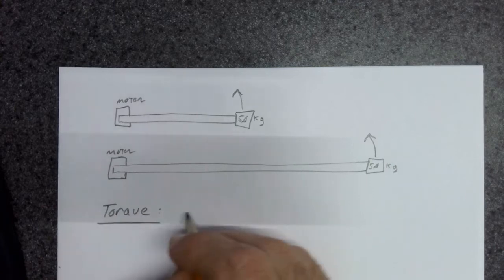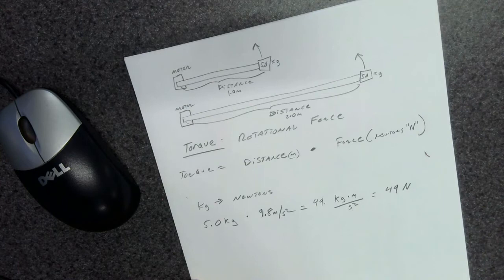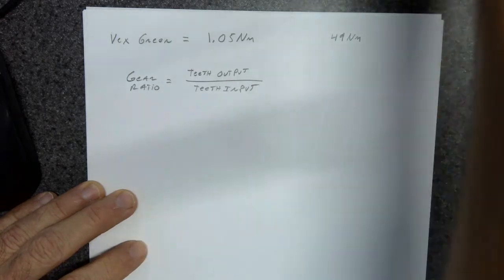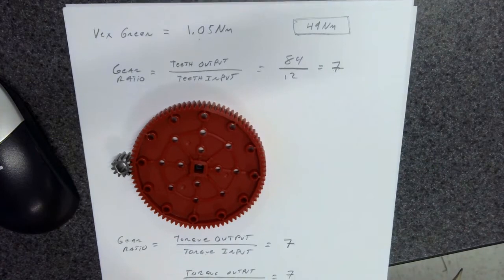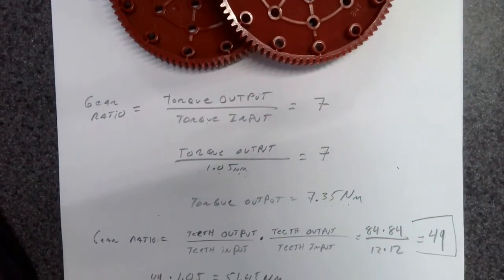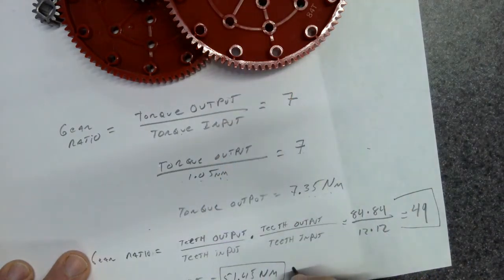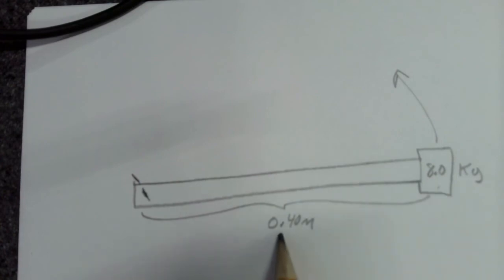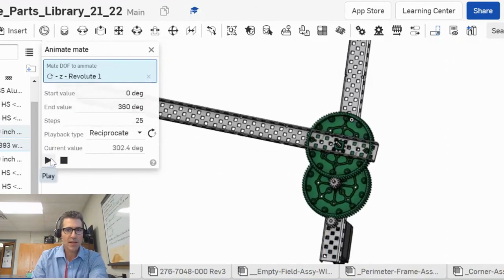Gear Relations Calculate Lift Mass Vex Over Under